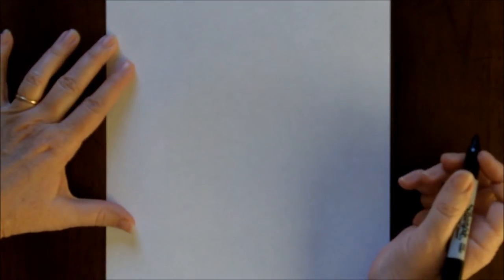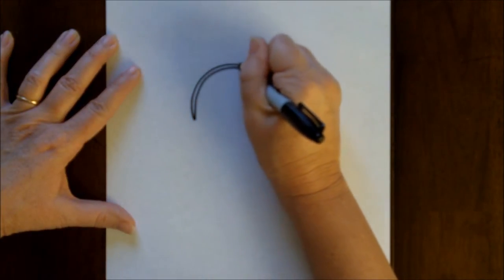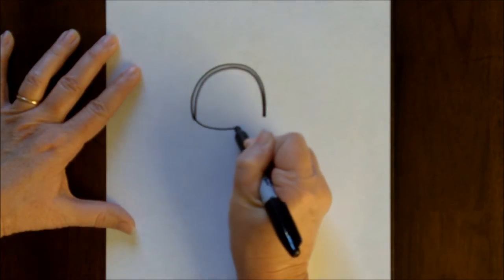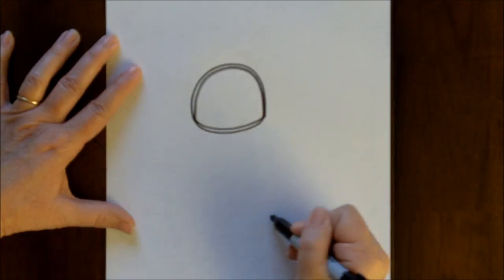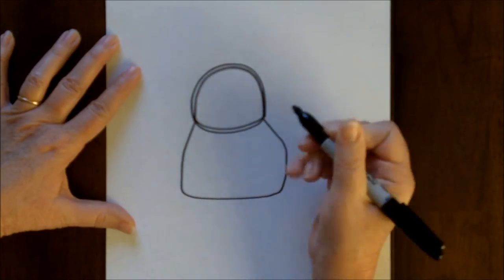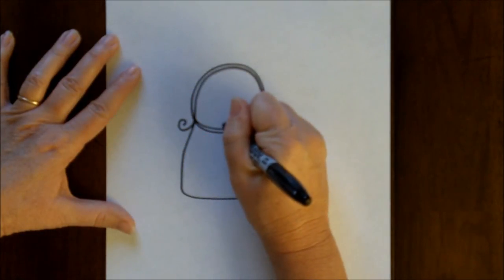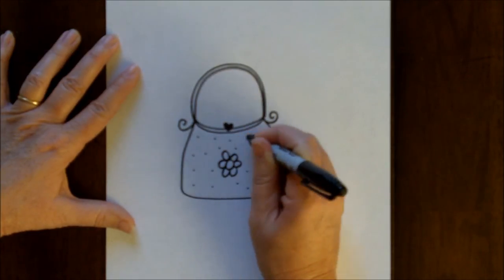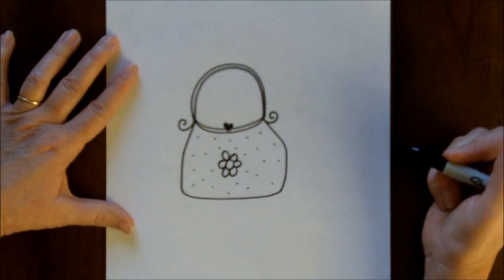How to Draw a Cartoon Handbag Purse Easy Drawing Tutorial with doodleacademy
Watch this video to learn how to draw a Handbag! This video shows how easy it is for beginners to follow along and create a simple and cute drawing step-by-step.

•Explore the Art of Adding Watercolor Paints to Doodle Drawings on Etsy: